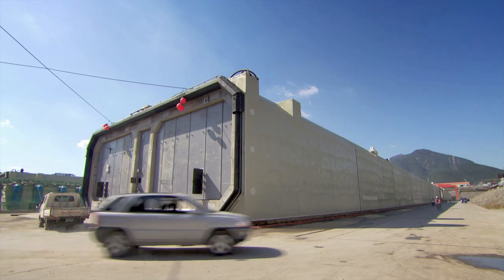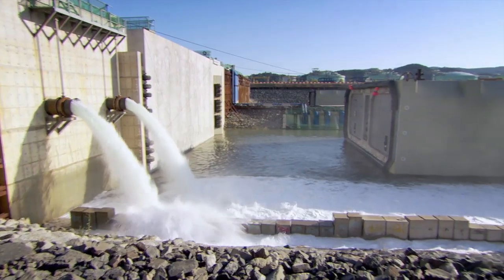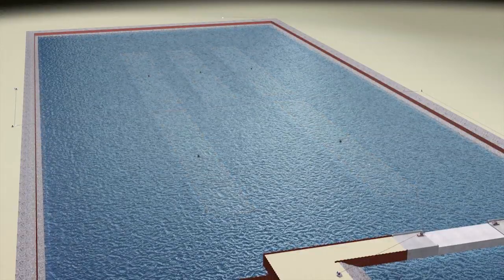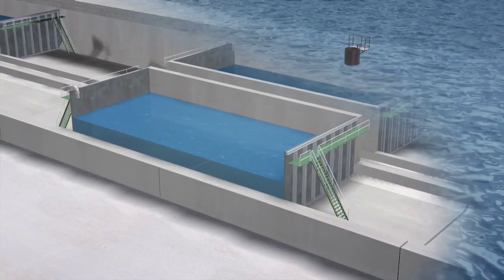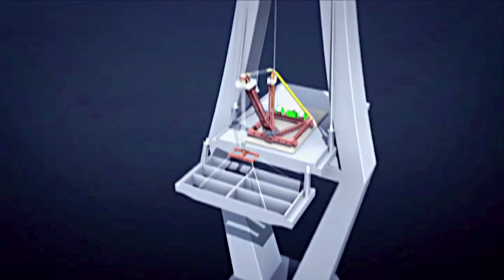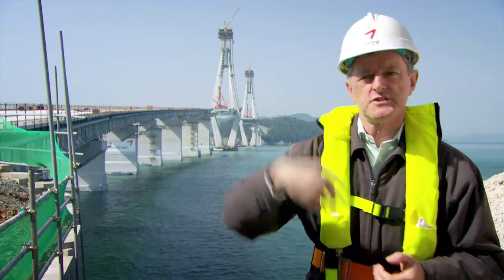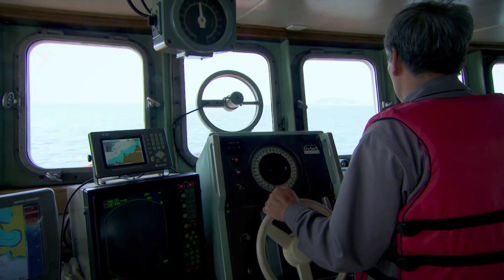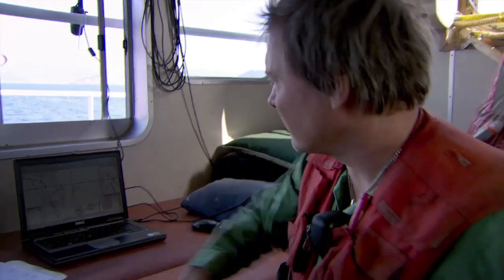National Geographic 'Mega Structures - Korean Superlink' compilation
National Geographic's series 'Mega Structures', episode 'Korean Superlink'
director/producer - Marijke de Schepper
camera - Pieter Huisman (shared credit)
XD HD Sony PDW-700
shot in South Korea, 2010